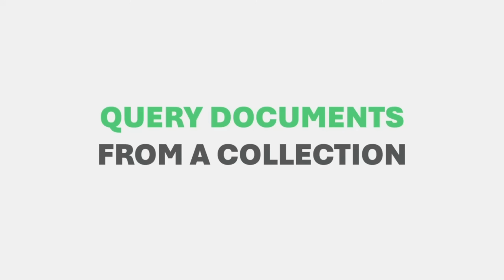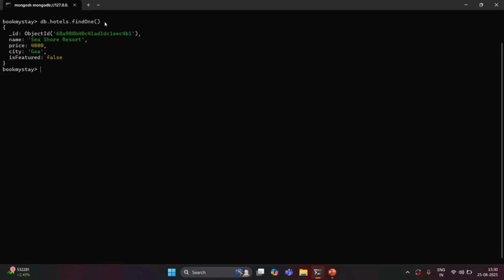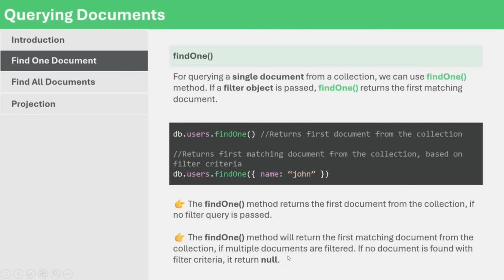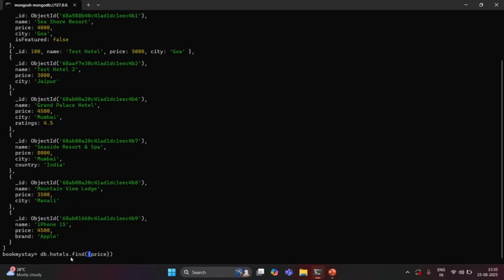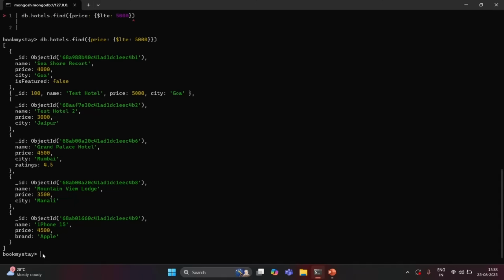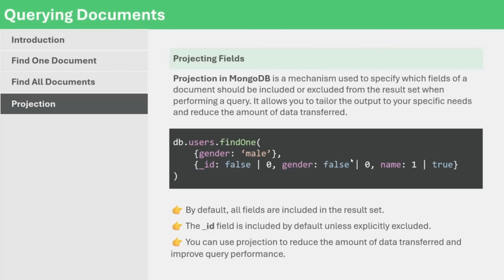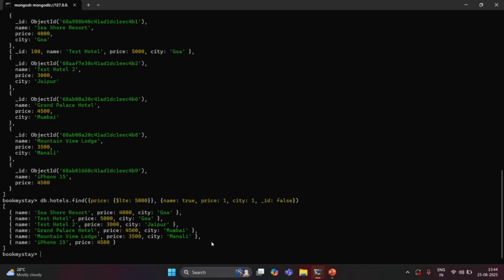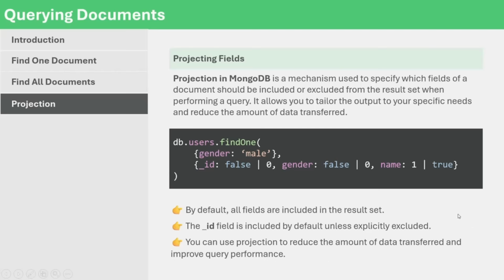MongoDB Read Operations: find vs findOne Explained | How to Include or Exclude Fields | Part #84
🚀 Introduction:
Data is only useful if you can find it! In this lecture, we master Read Operations in MongoDB. We explore the difference between find() and findOne(), dive into powerful query operators to filter our results, and learn the art of Projection—the key to keeping your data transfers lean and your performance lightning fast.

✔️ find() vs findOne(): When to get a list and when to get a single object.
✔️ Filter Queries: How to pass an object to narrow down your results (e.g., city: "Mumbai").
✔️ Comparison Operators: Using $lte (less than or equal) and $gte (greater than or equal) for dynamic filtering.
✔️ Projection Basics: How to tell MongoDB exactly which fields you want (and which you don't).
✔️ The _id Exception: Why the ID field is included by default and how to hide it.
✔️ Handling Null & Empty Results: What happens when your query doesn't find a match.

The Projection Rulebook
1️⃣ Include Mode: Set fields to 1. All other fields (except _id) will be hidden.
2️⃣ Exclude Mode: Set fields to 0. All other fields will be shown.
3️⃣ CRITICAL: You cannot mix 1s and 0s in the same projection (except for _id). You must choose to either "Whitelist" or "Blacklist" fields.

⏱️ Timelines:
0:00 - Introduction to Read Operations
1:00 - Getting the first match with findOne()
2:10 - Filtering by specific values
3:15 - findOne() vs find(): A visual comparison
4:30 - Handling "No Results" and Null values
5:30 - Deep Dive: Comparison Operators ($lte, $gte)
7:30 - Common syntax errors and how to fix them
9:50 - What is Projection? (Including vs. Excluding fields)
11:00 - Hiding the _id field from your results
13:10 - Performance benefits of using Projections
14:15 - Summary & Next Steps